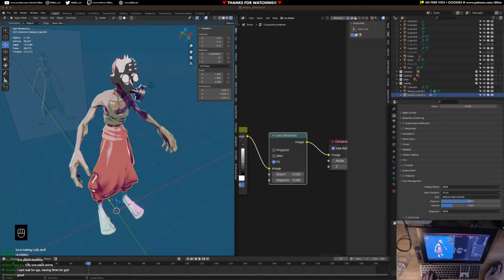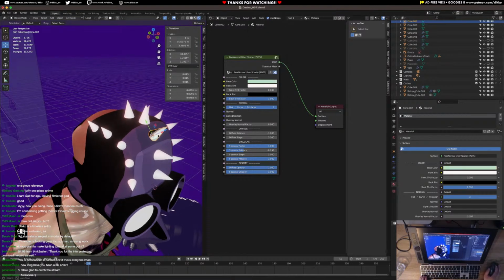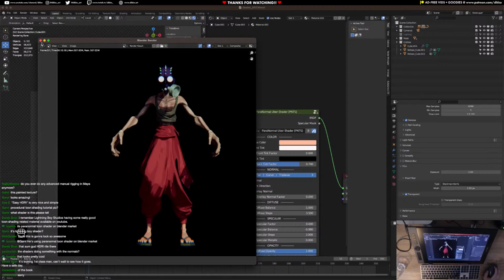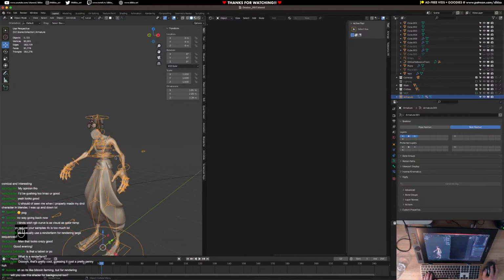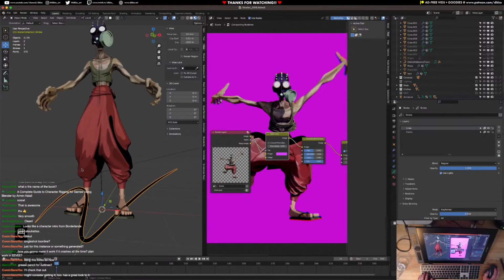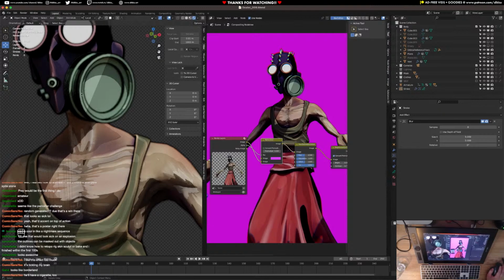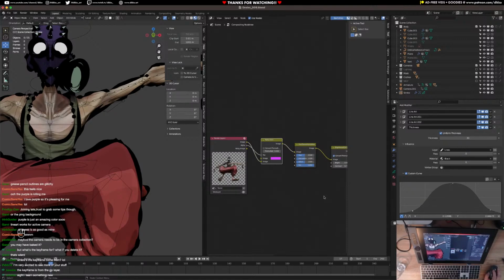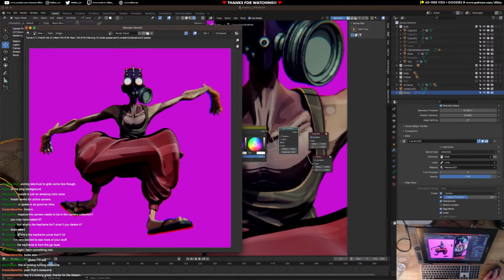Making Films in Blender! [LIVE STREAM]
XP-Pen Store!